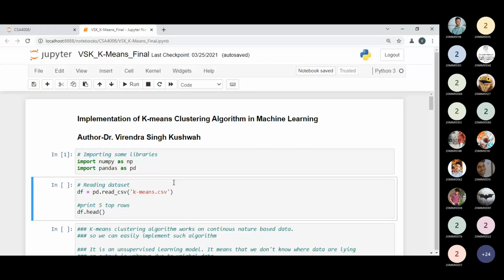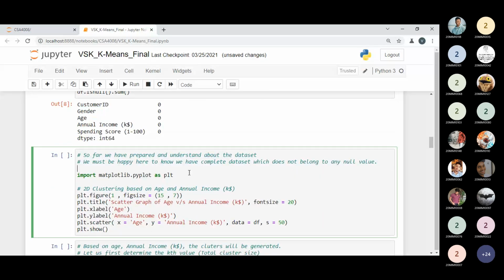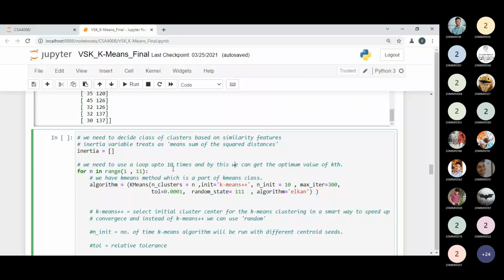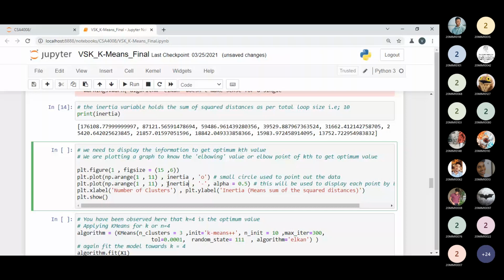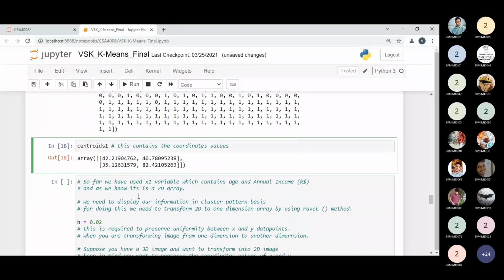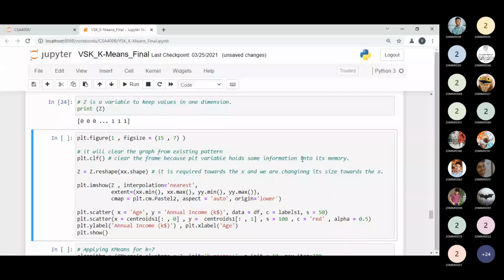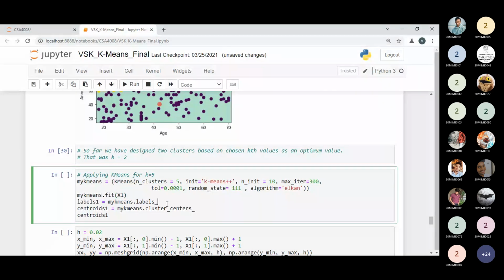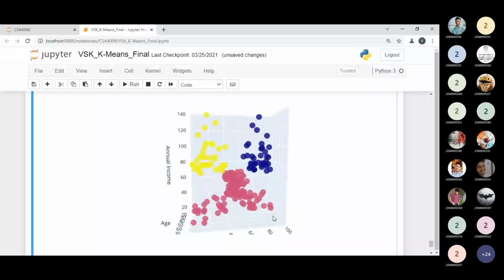Python Code for K-Means Clustering Algorithm in Machine Learning